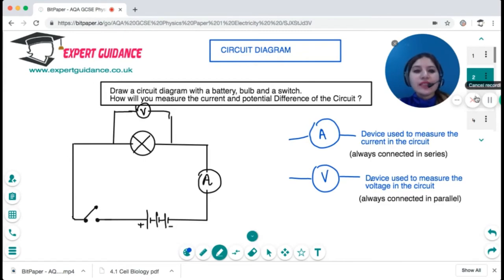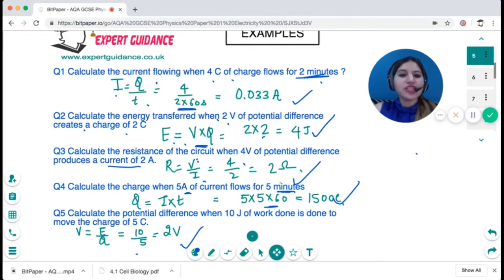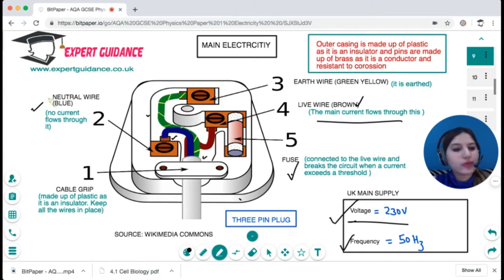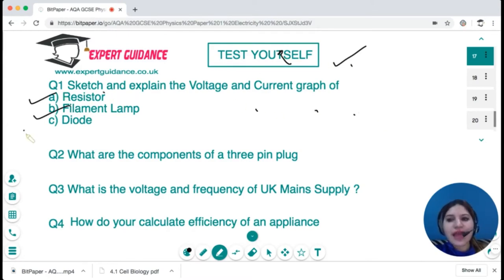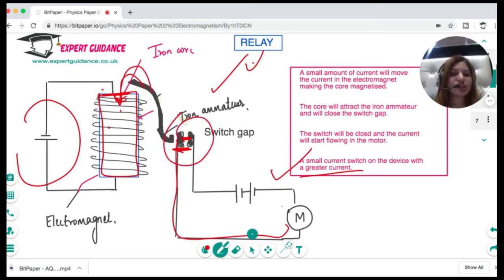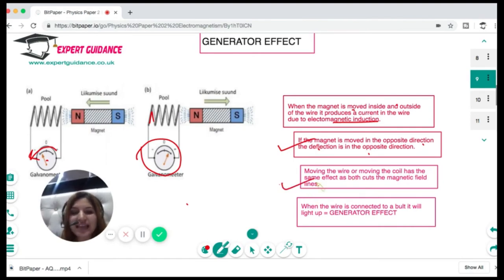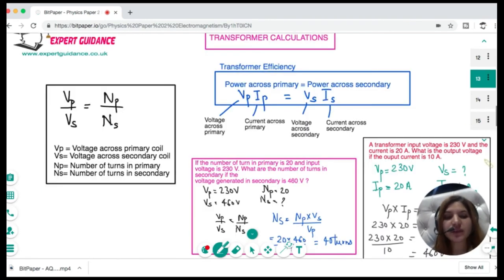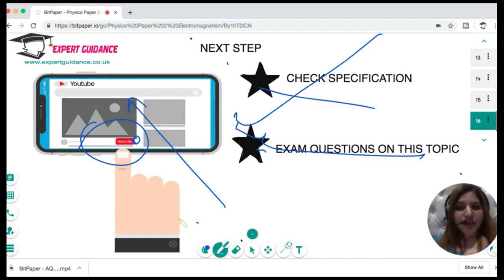GCSE OCR 21st Century Physics Electric Circuits Complete Revision Summary in just only 35 min only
For other study material of Physics :

Electric Circuits :-

Circuit Symbols
Circuit Diagram
Charge, Current, Resistance and
Potential Difference
Voltage-Current Graph of
Resistor, Filament Bulb and diode
Series Circuit
Parallel Circuit
Main electricity
Power
Energy Efficiency
National Grid
Static Electricity
Magnetism
Magnetic Poles
Magnetic Fields
Electromagnetism
The motor effect
Flemming Left Hand Rule
Electric Motor
Electric Loudspeakers
Induced Potential
Generator Effect
Microphones
Transformers

 References:
 BBC Bitesize
 AQA GCSE Science Kerboodle textbook
 Wikipedia
 Wikimedia Commons
 Image Source:
 Wikipedia
Wikimedia Commons
 Flickr
 Pixabay